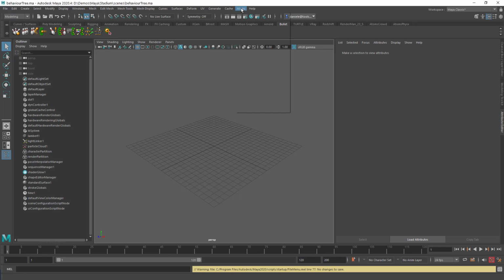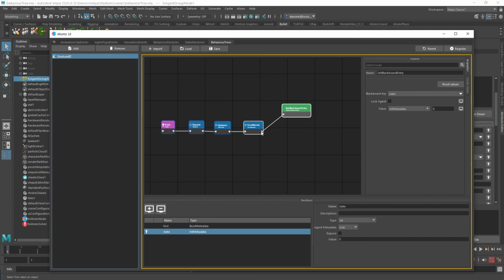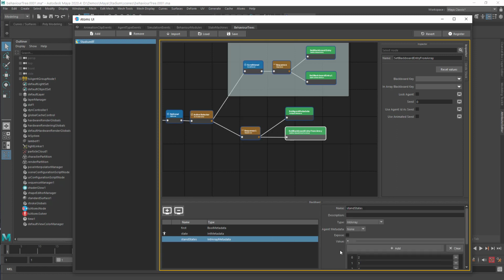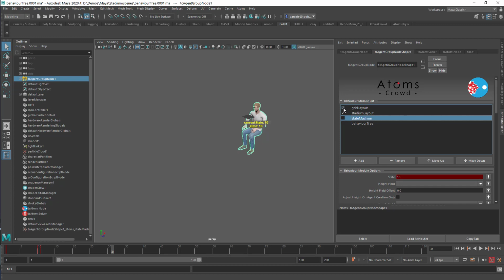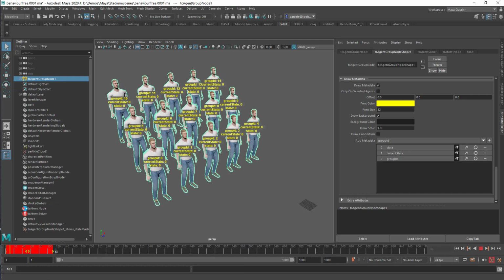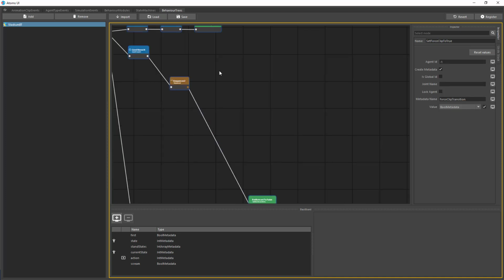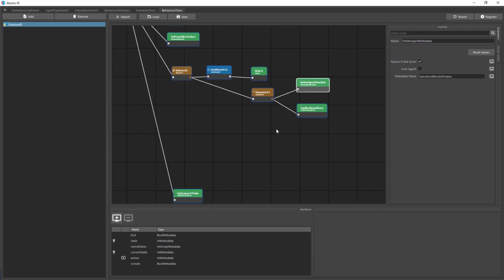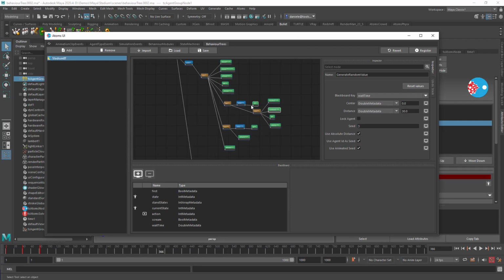AtomsMaya 4.1.0 - Stadium Demo 8 - Driving Crowds With Behaviour Trees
Timecodes
0:00 - Intro
0:40 - Preparing the scene
1:57 - Setting the state with a behaviour tree
9:06 - Randomizing the states during the simulation
26:49 - Drive the agents with a maya attribute